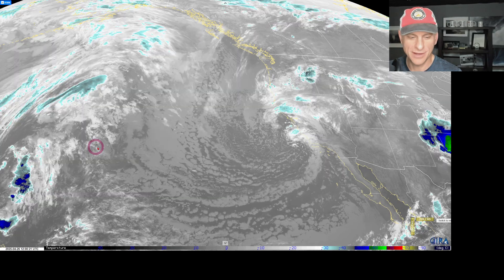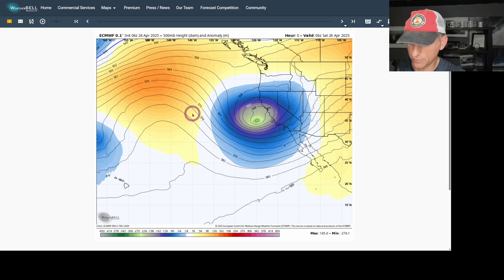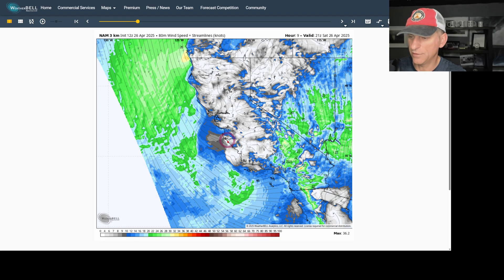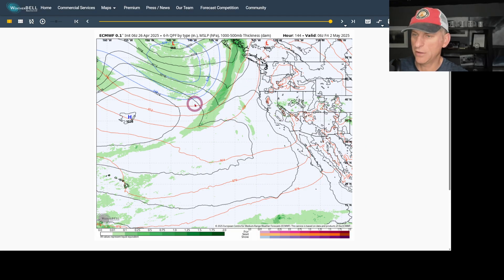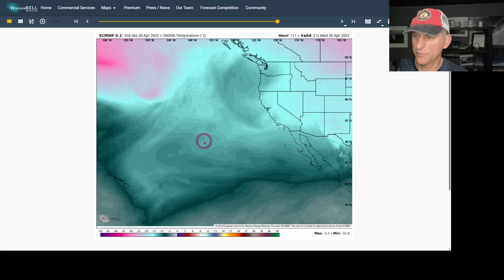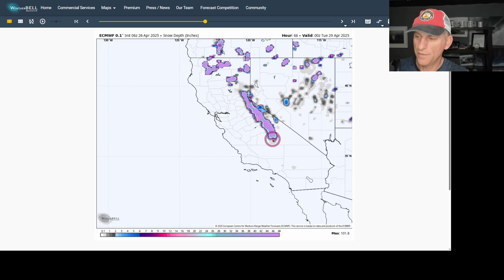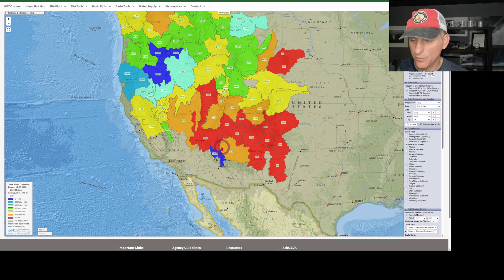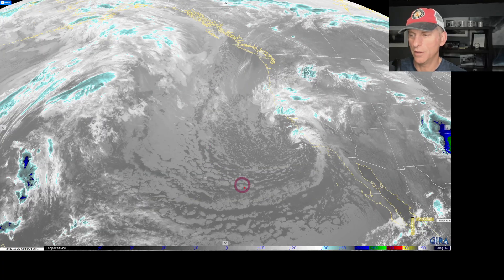California Weather: Cold April Storm!